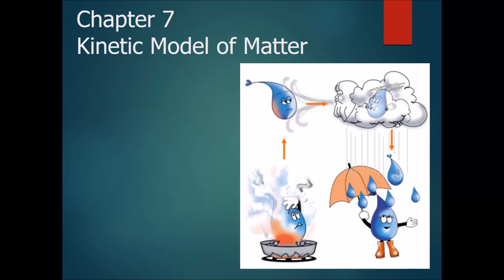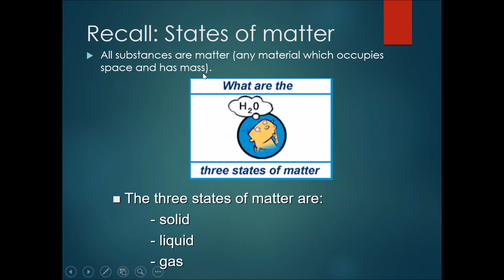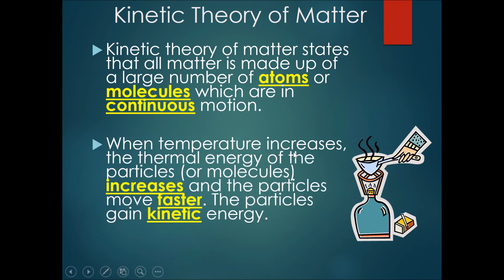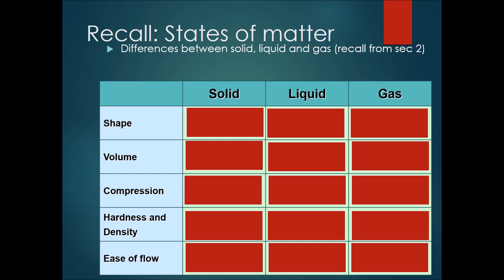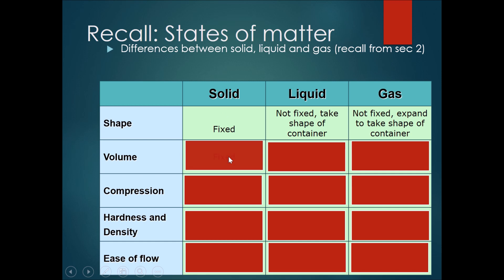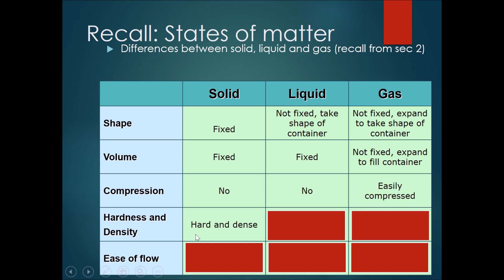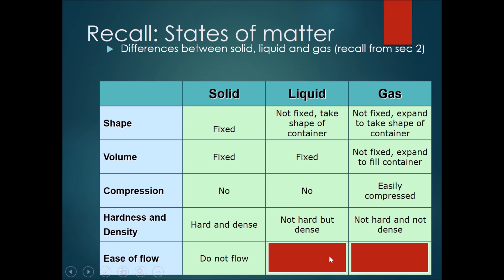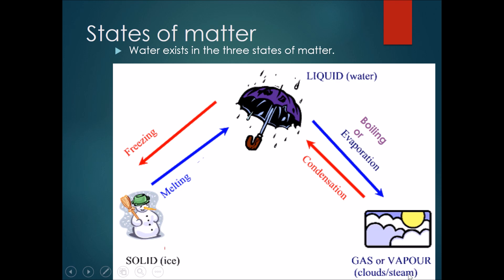Chapter 7 Kinetic Model Of Matter Part 1 - Physical Differences of Solid, Liquid & Gas